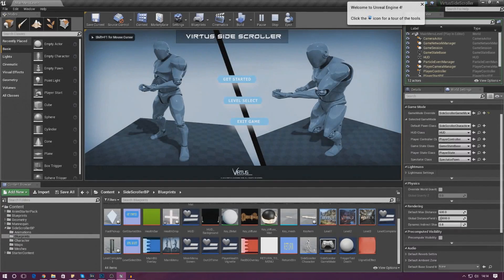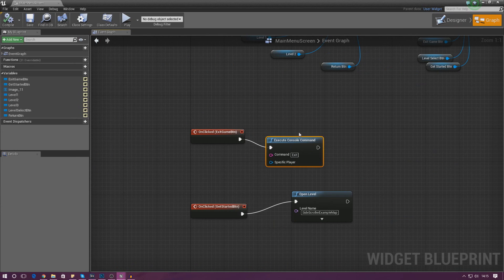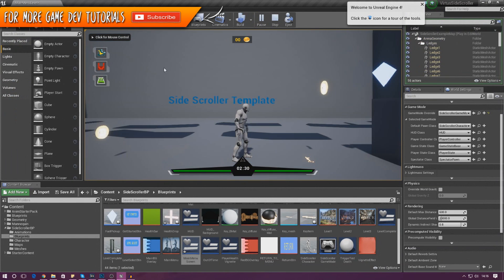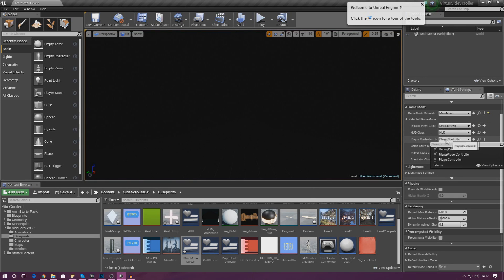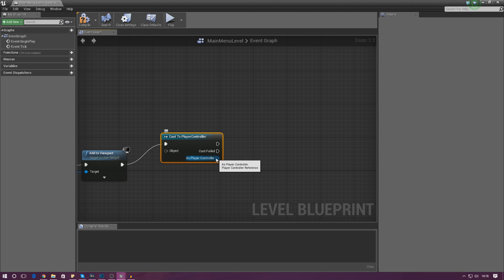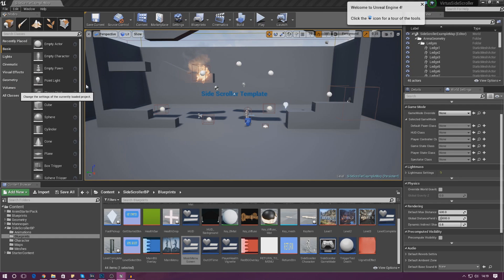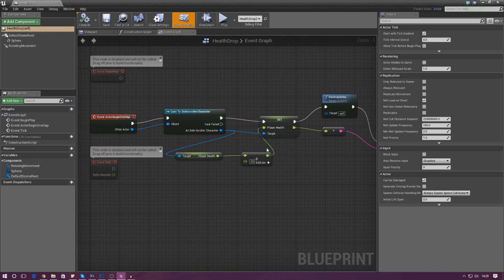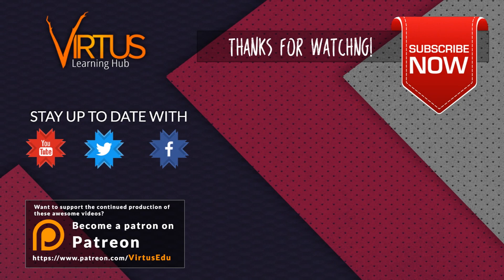Finishing The Main Menu - #22 Creating A SideScroller With Unreal Engine 4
We finish up the main menu for our sidescroller game, adding the functionality for the get started and exit game buttons. We go over the blueprints required to set it all up in addition to the game modes to make sure everything works as it should.